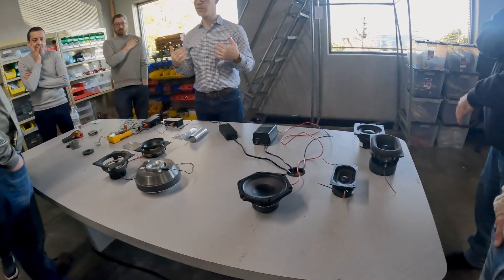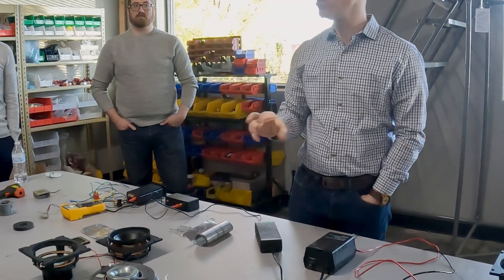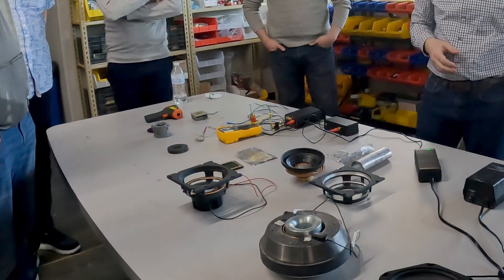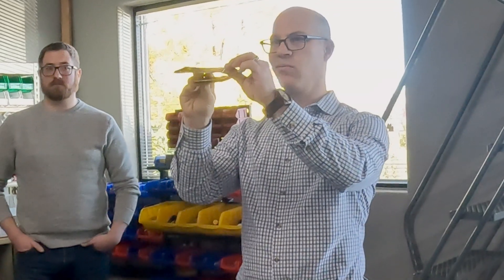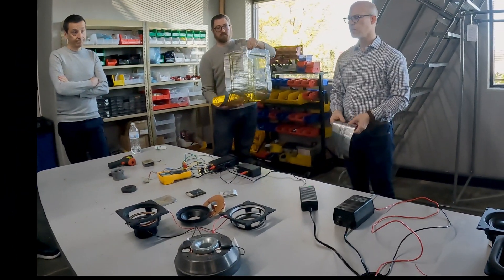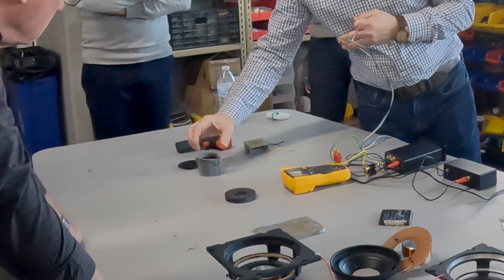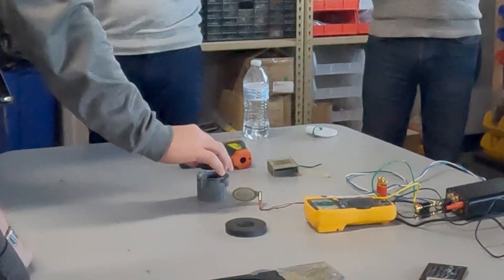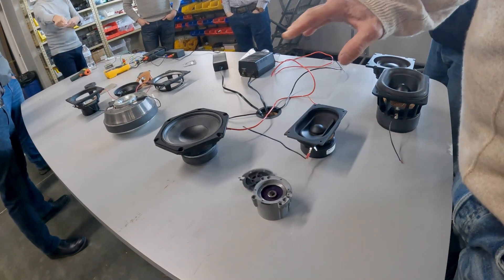Wisdom Audio's PMD (Planar Magnetic Driver) Explained!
Filmed by Andrew at Wisdom Audio's Head Office in Reno Nevada this video has finally been edited so that we can all get a bit of an insight into the design, construction and philosophy behind Wisdoms on Planar Magnetic Driver and how it works.